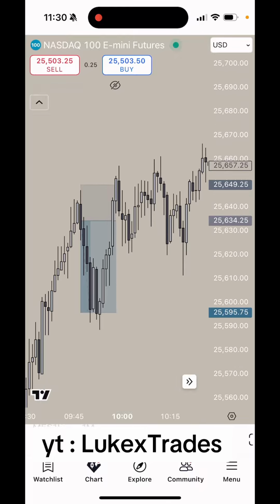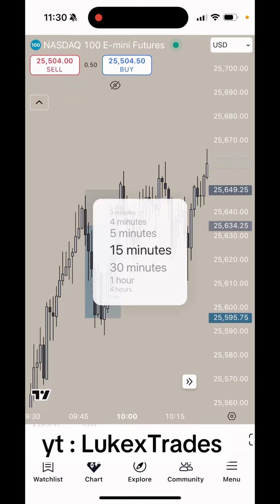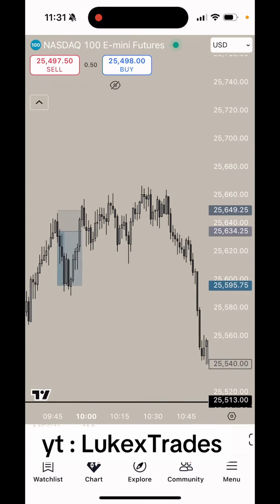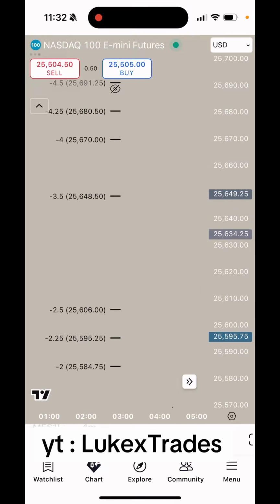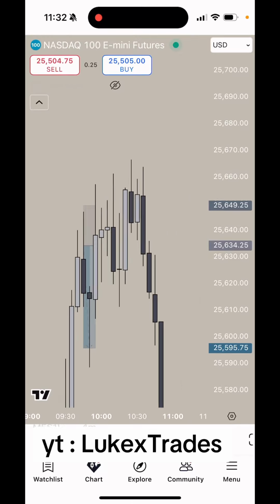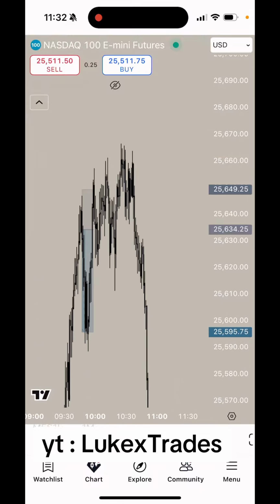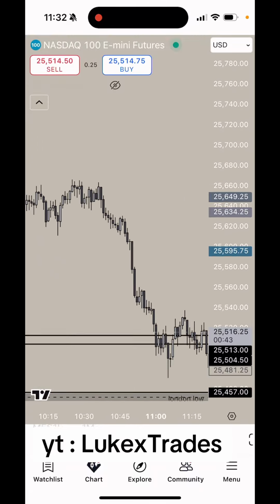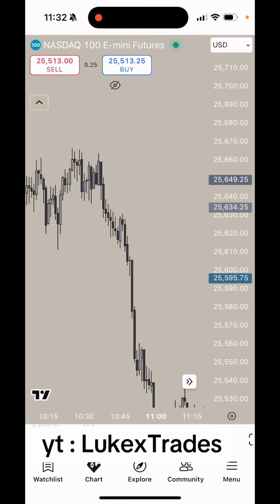full recap out now ⬇️